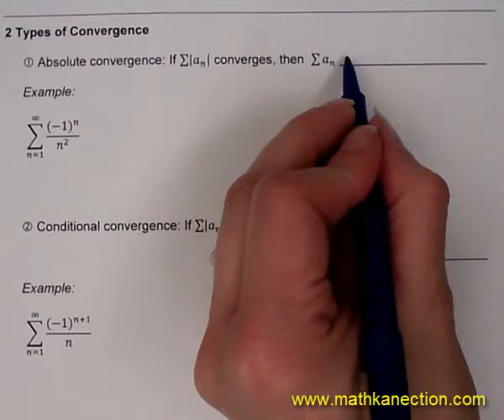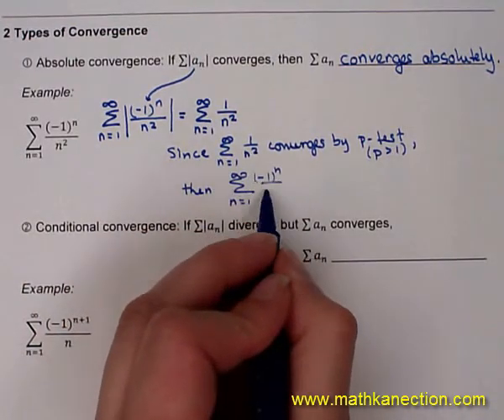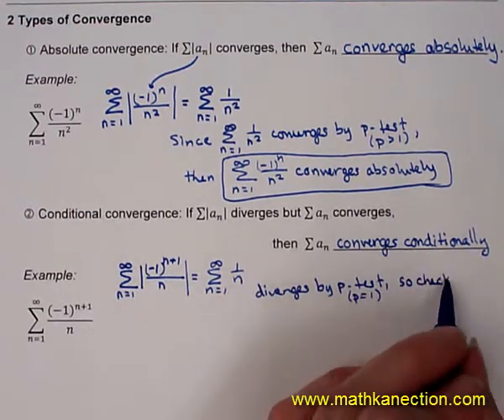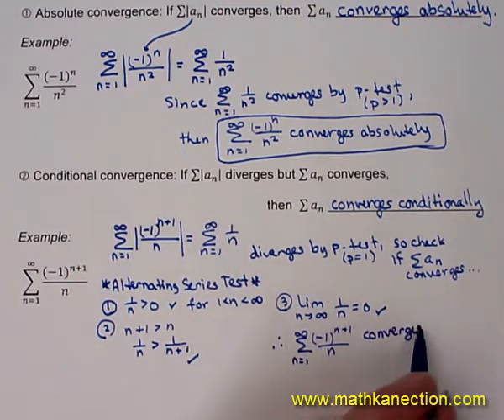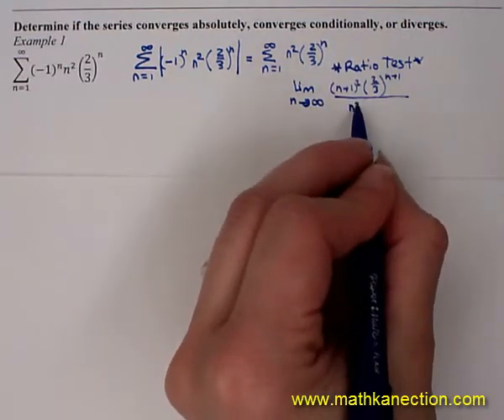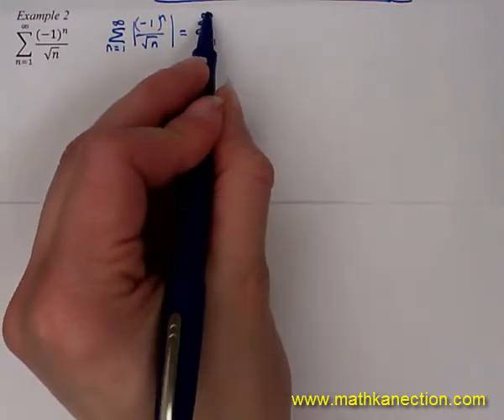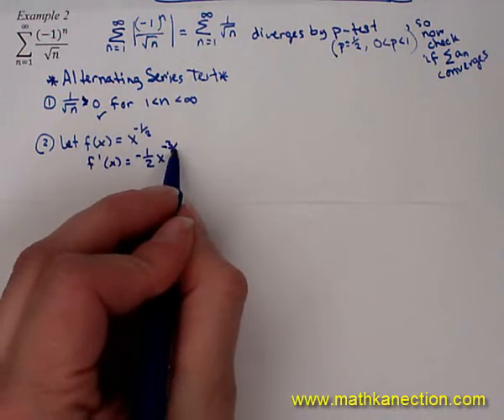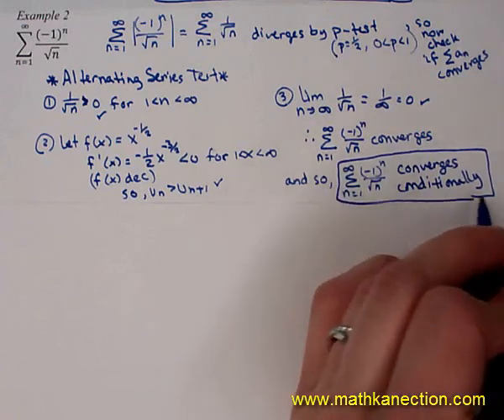9.5.2 Types of Convergence